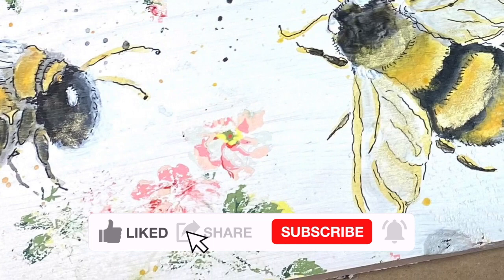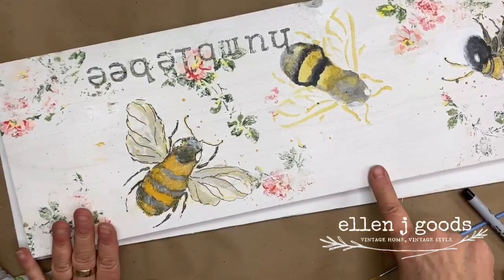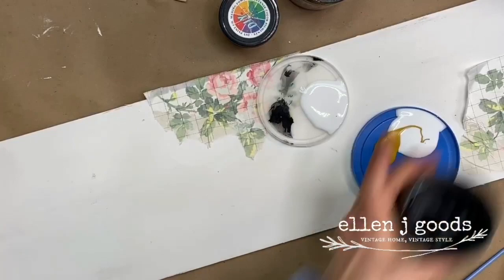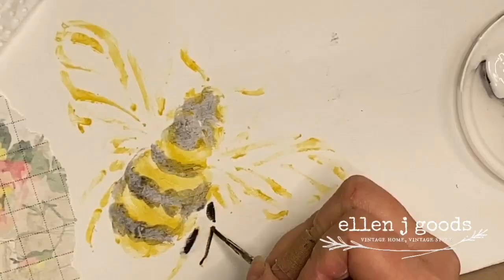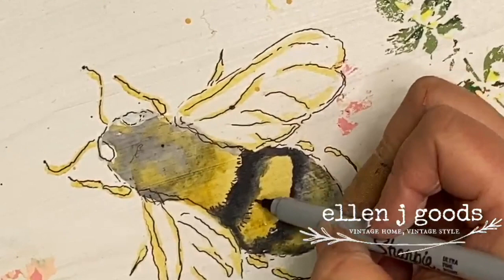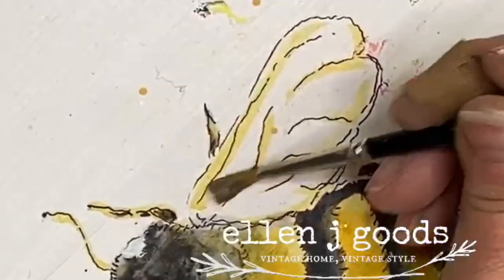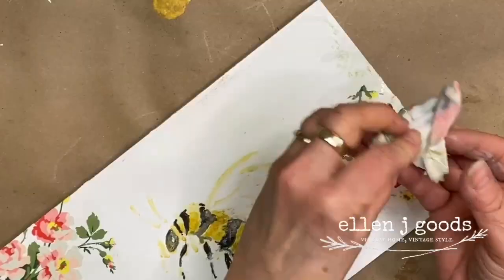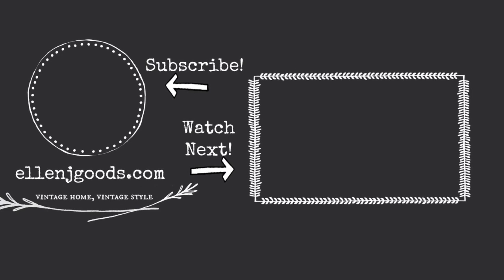How to Watercolor a Bee the EASY way!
I used a stencil to create a template for easy watercolor technique.
SUPPLIES:

JRV Stencil “Bees”

Debis DIY :

Queen Bee

Golden Ticket

Black Velvet

White Swan

Van GoGogh Making Powder

Crystal Clear Liquid Patina

Big Top

IOD PAINT INLAY ROSE CHINTZ

Assorted detail brushes
Ultra Fine Sharpie
Water
Mist sprayer
Brayer

We are on a quest to clean out our shop basement storage, one project at a time so that I can reclaim my upholstery area!  Follow along live on Wednesdays each week at 1:30PM EST.